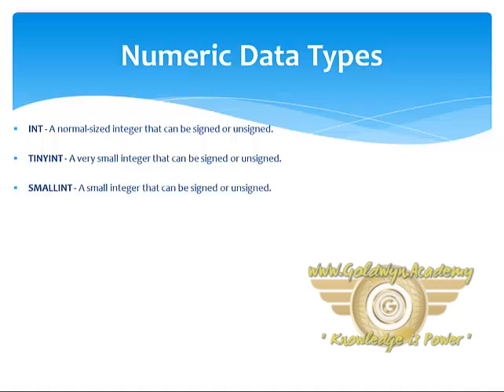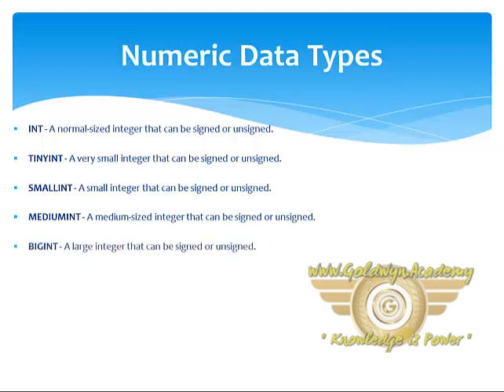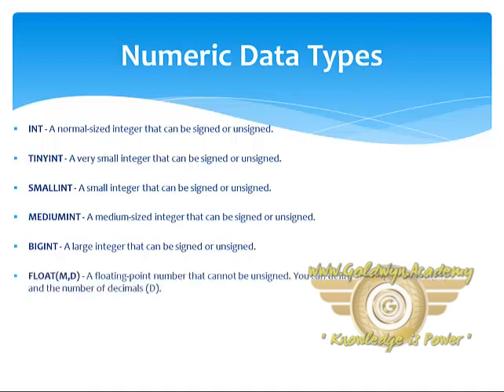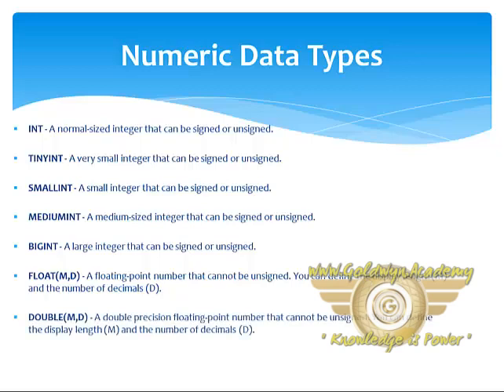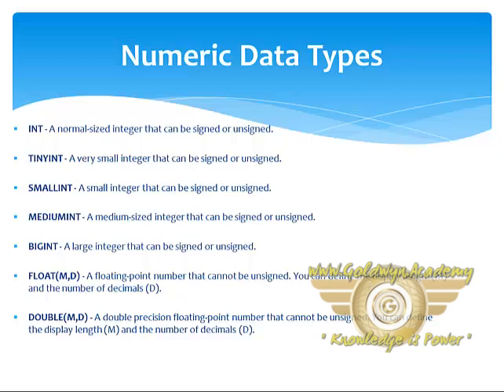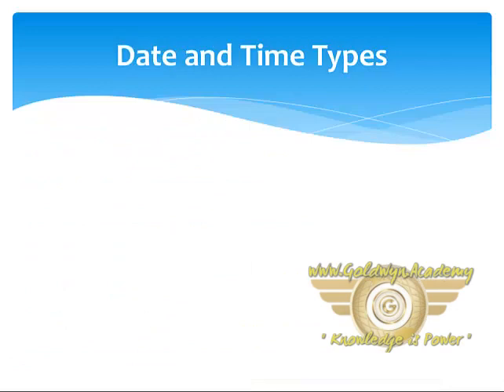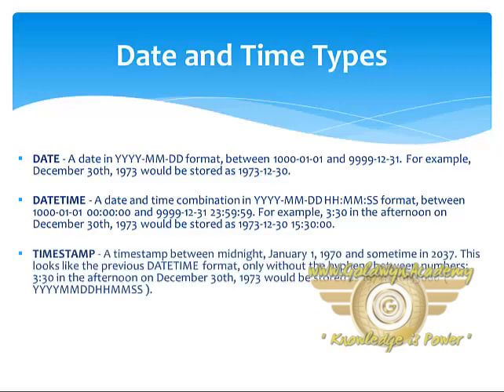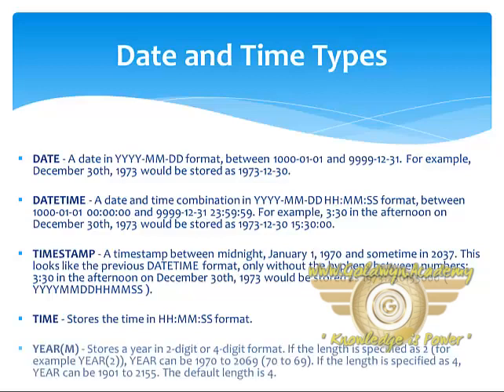Data Type PART-6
MySQL is a widely used relational database management system (RDBMS). MySQL is free and open-source. MySQL is ideal for both small and large applications.